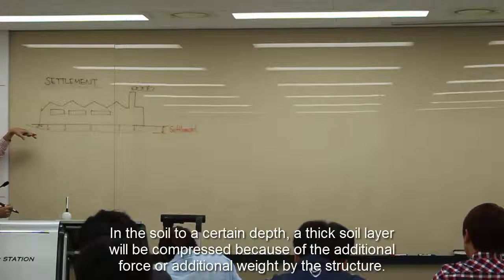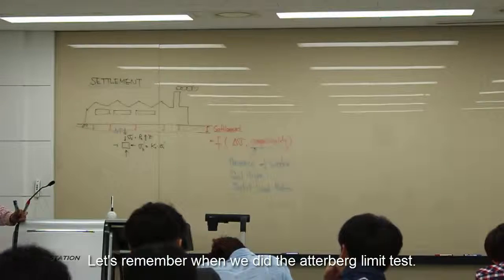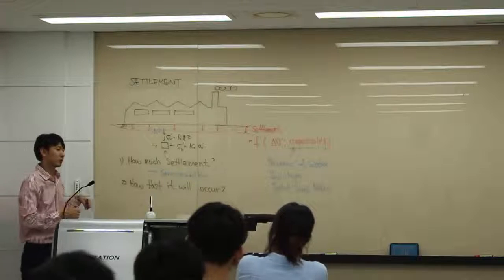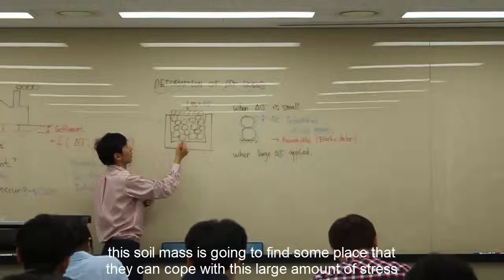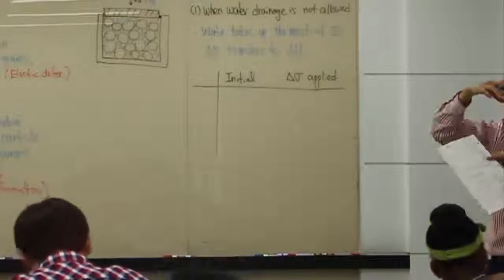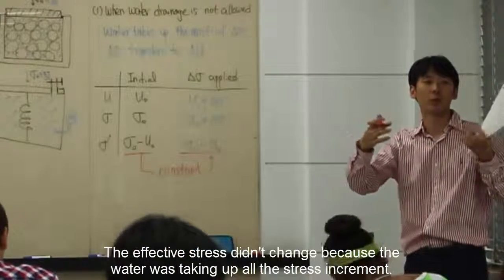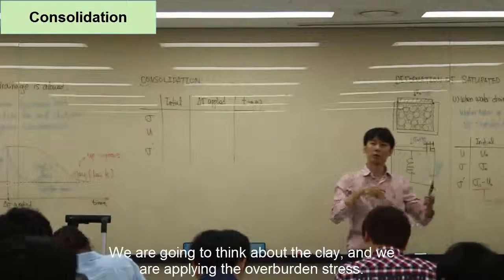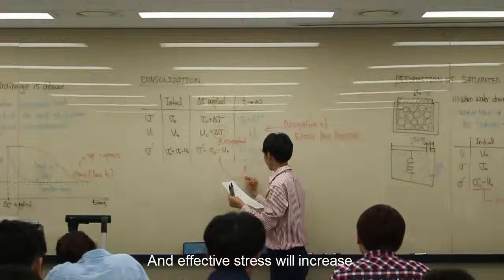CE230_Soil_Mechanics_Lec19: Settlement(1)